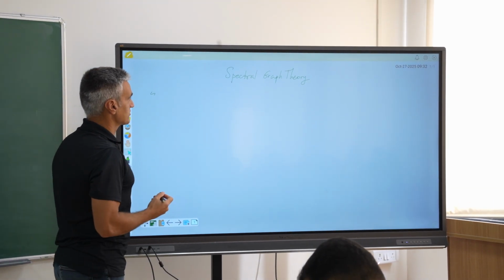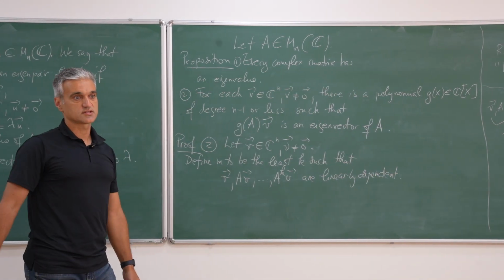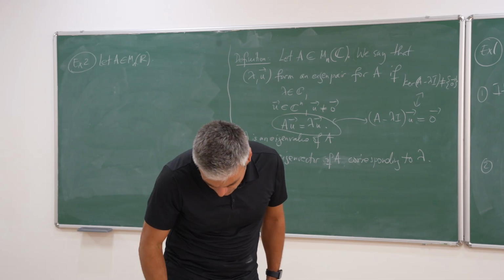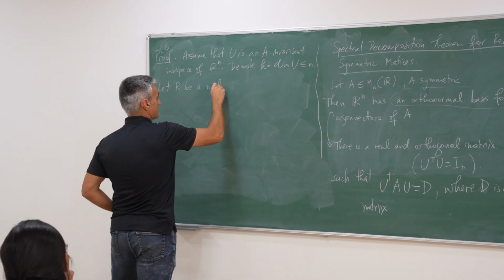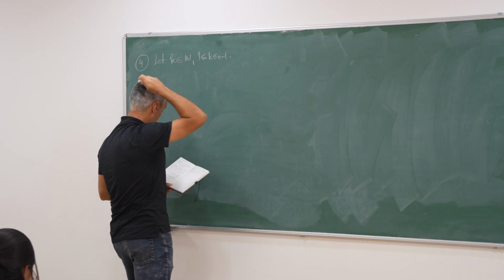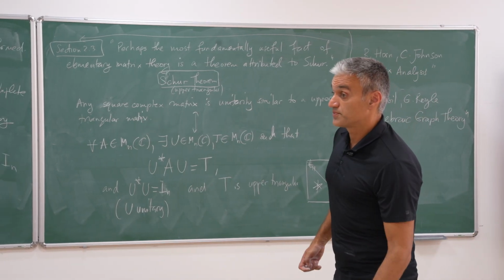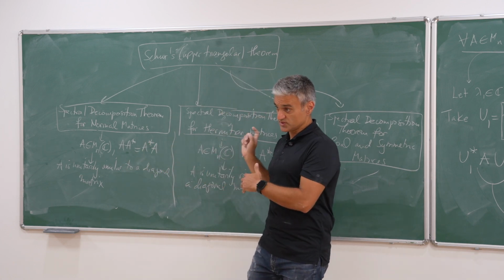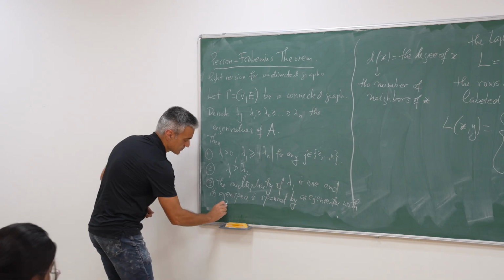L01 Spectral Decomposition Theorem for Real and Symmetric Matrices